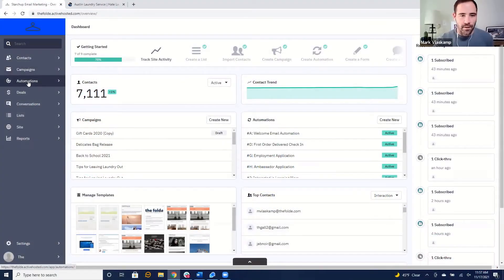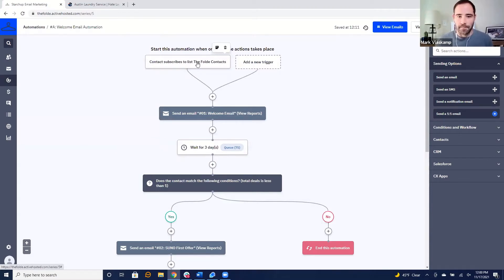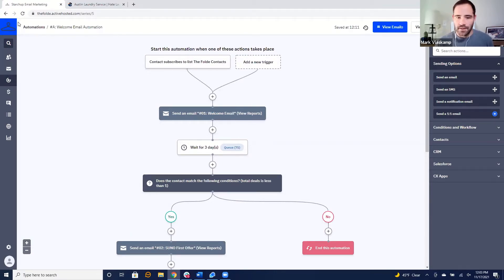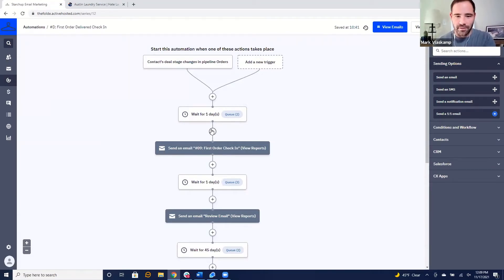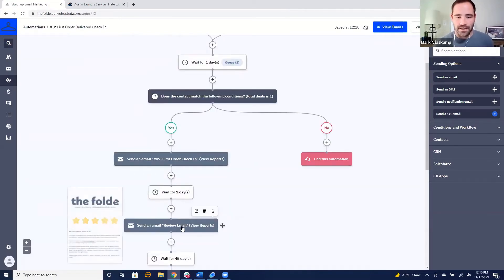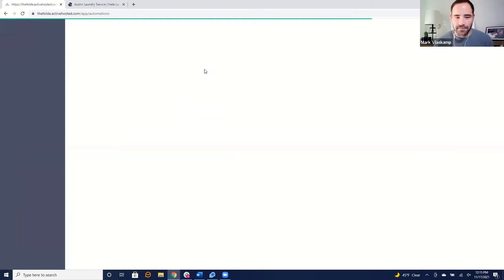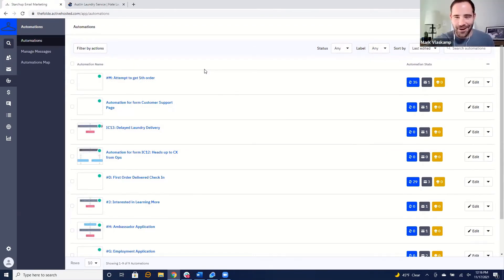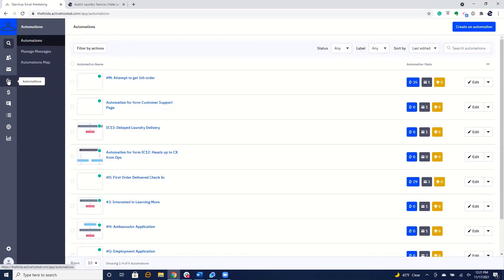Starchup Active Campaign & Email Marketing Automation Training with Mark Vlaskamp - The Folde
Mark Vlaskamp from The Folde joins other Starchup users to walk through the Starchup + Active Campaign integration, providing tips and best practices for email campaigns and automations.